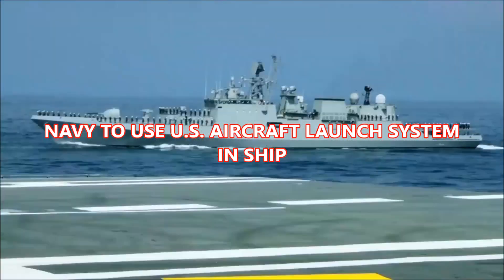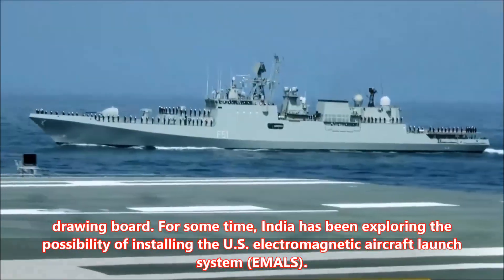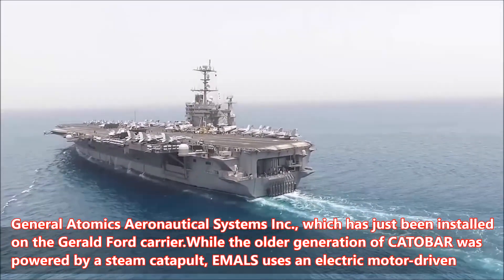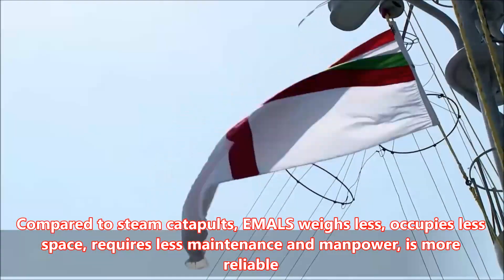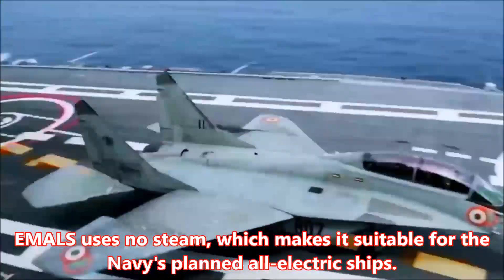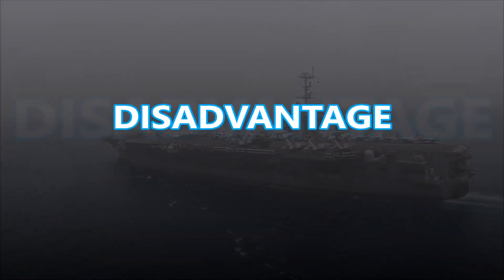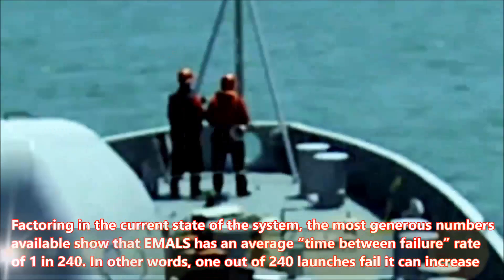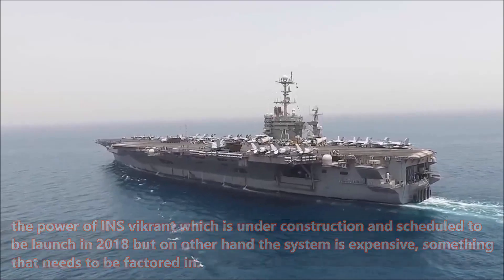NAVY TO USE U.S. AIRCRAFT LAUNCH SYSTEM IN SHIP KNOW THE ADVANTAGES DISADVANTAGES OF SYSTEM